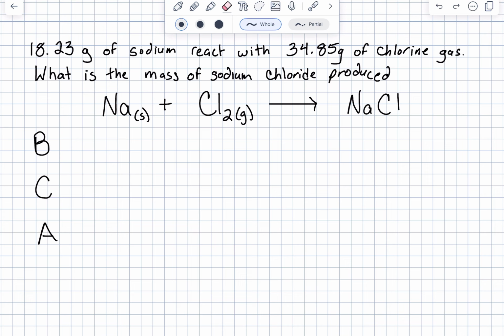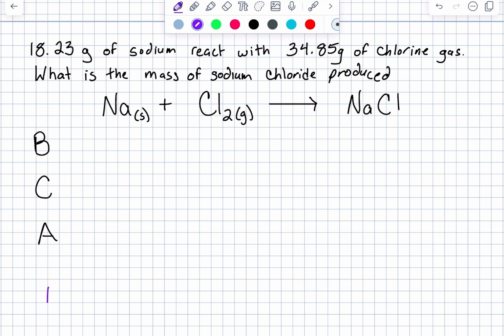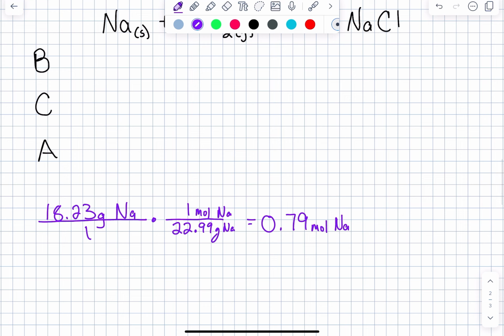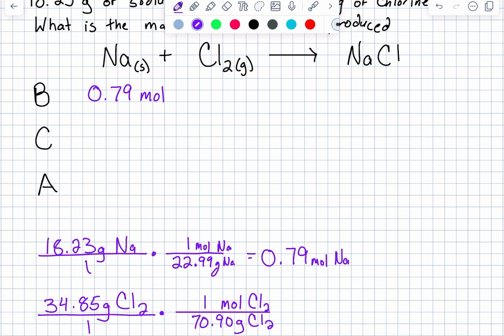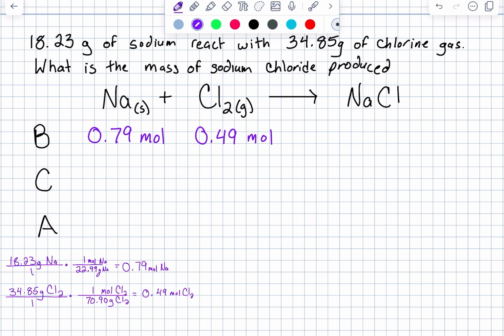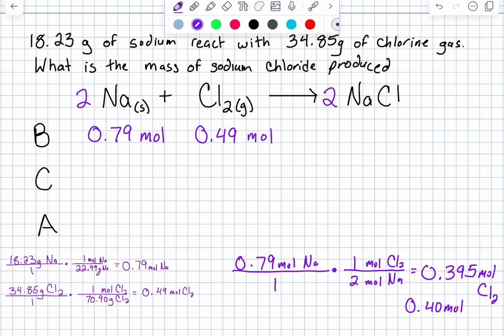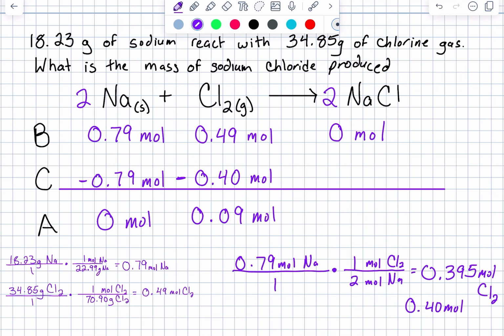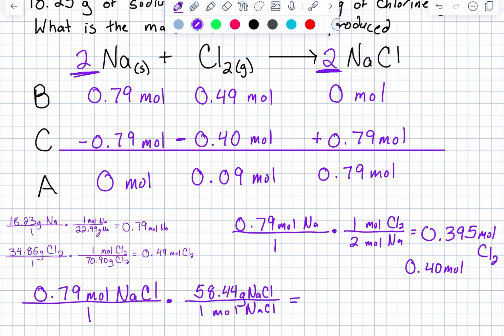Unit 12: Limiting Reactants Stoich Part 2